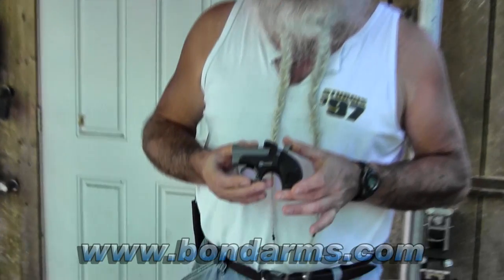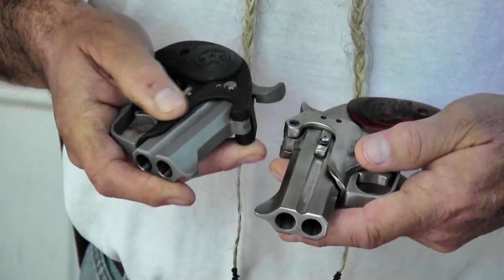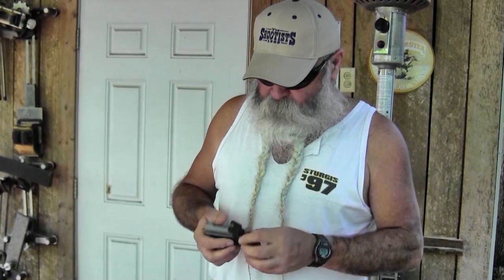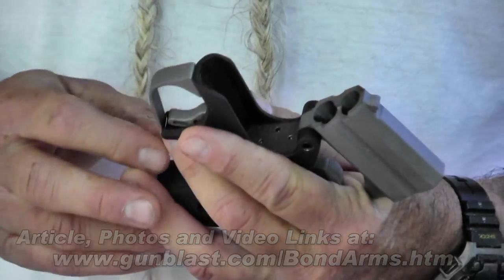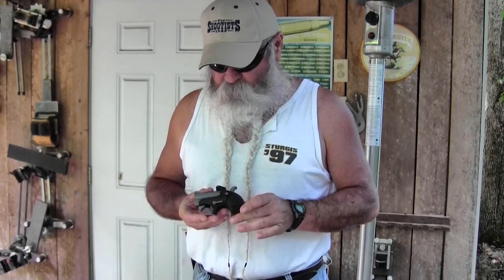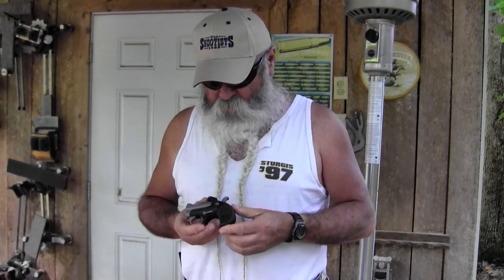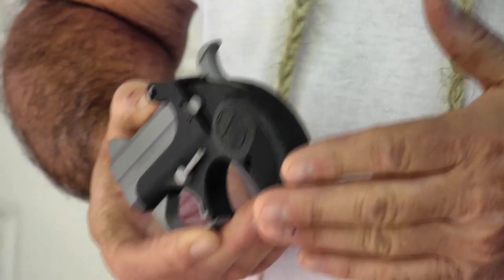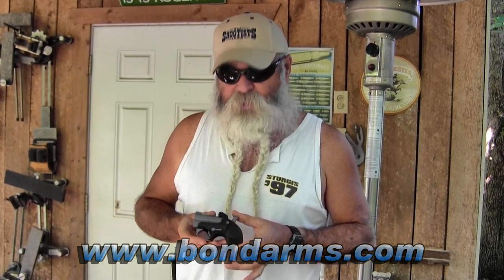Bond Arms "Backup" 45 ACP Derringer Giveaway - Gunblast.com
Congratulations to Doug Benjamin, winner of the Bond Arms "Backup" 45 ACP Derringer!

On August 1st, 2014, a Lucky Gunblast Member will WIN a Bond Arms "Backup" 45 ACP two-shot derringer pistol, courtesy of Bond Arms. Winner must be a member of Gunblast.com, and eligible to legally receive and own this pistol in his/her state & city. Winner will be chosen at random from a list of current Gunblast members on August 1, 2014, and contacted via email to claim the prize and verify eligibility. The prize will ship to the winner's local FFL dealer, where the pistol will be transferred to the winner as usual. All federal, state and local laws will apply. All shipping costs to the dealer will be paid by Gunblast.com, and any transfer/background check fees will be the responsibility of the winner. If the pistol cannot be transferred to the winner, whether due to the winner's legal status or due to local/state laws, another winner will be chosen at random. If we are unable to contact the winner for a period of one week, another winner will be chosen at random.

PLEASE NOTE: This is NOT a raffle! We began our periodic giveaways as a way to thank those who donated to help defray the cost of our tremendous bandwidth. As Gunblast continued to grow, manufacturers saw the opportunity to promote their products to our readers while allowing us to increase the frequency and quality of our giveaways. Joining Gunblast does not give our members a chance to win any one specific item, as entering into a raffle does, but rather Gunblast membership gives our members the opportunity to win a variety of prizes for an entire year.

Good luck, and thanks for supporting Gunblast.com.